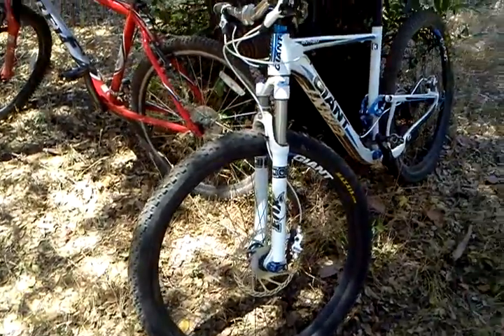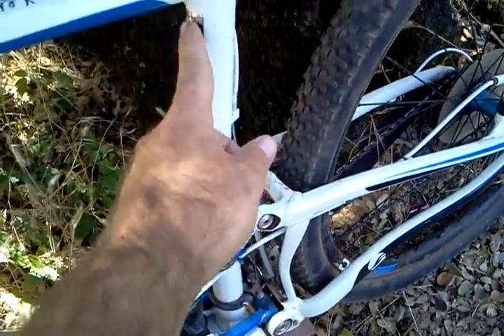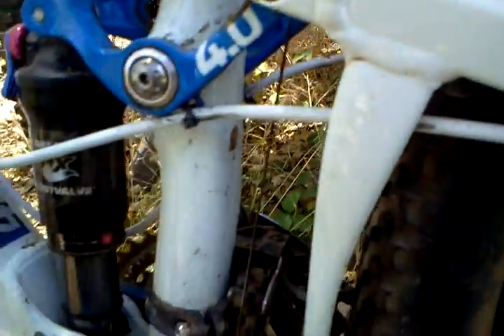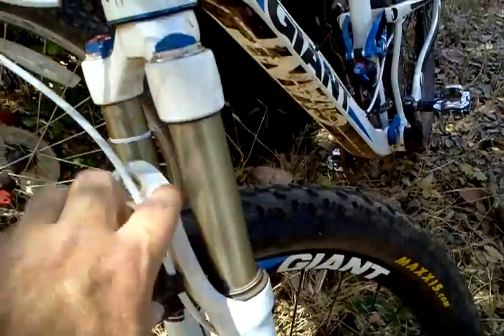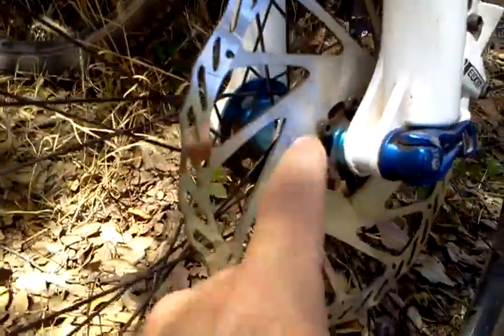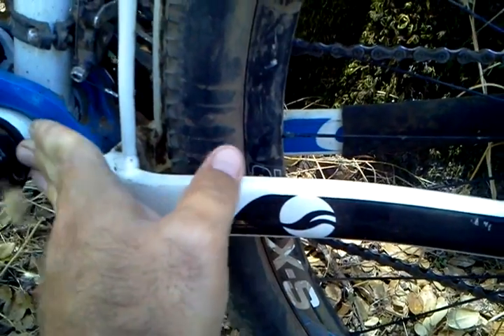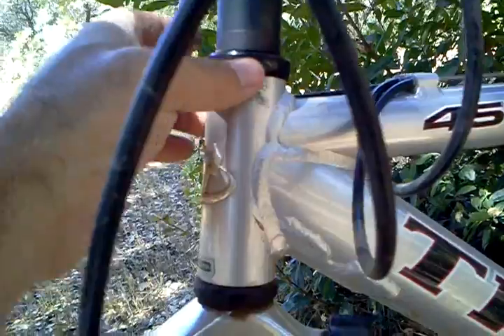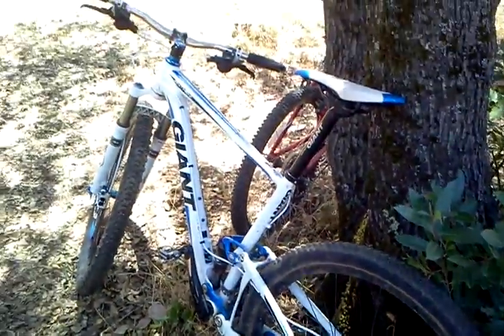Mountain Bike Anatomy: Chainstay? Bottom bracket? Know your bike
While not super exciting, knowing the names of your bike parts makes a difference when you are in the bike shop trying to get something fixed or changing up parts. It was a foreign language to me when I first started, so I figure I would help the new guys out and give a crash course in bike anatomy.

Here is the chain stay protector I was talking about, probably the most sensible upgrade you can make to your bike if it doesn't already have one